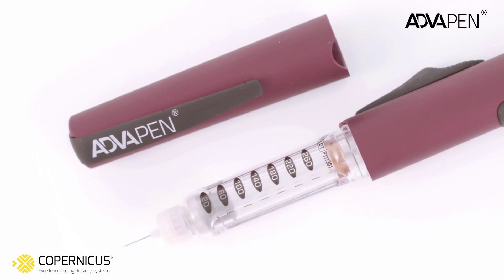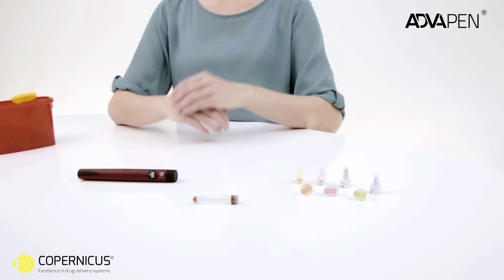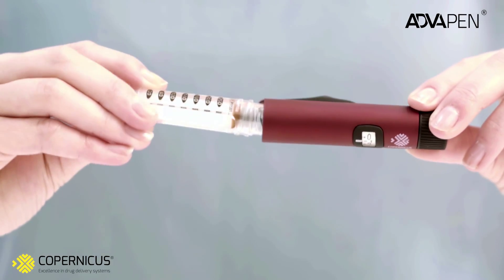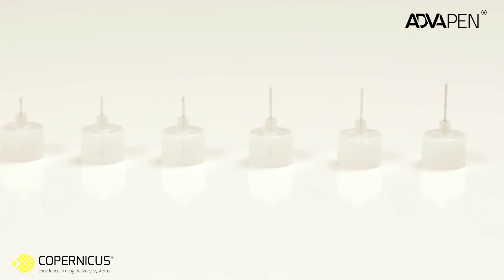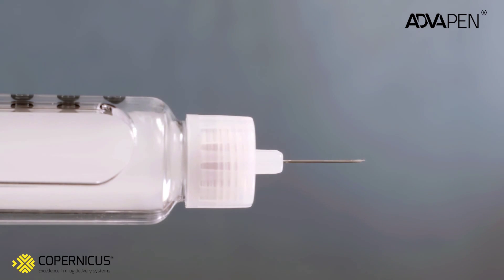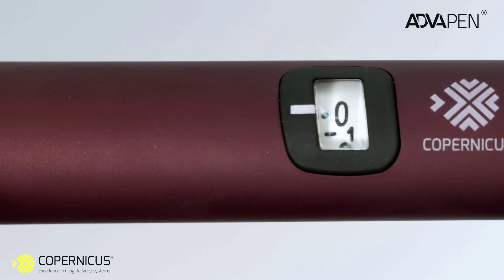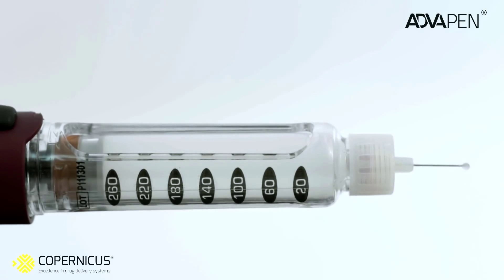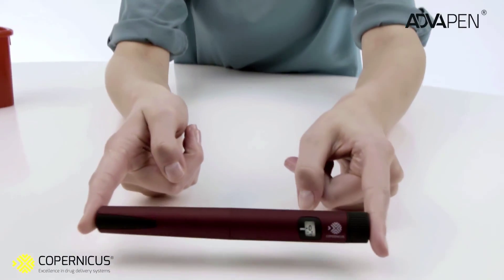Insulin pen injector ADVAPEN® by Copernicus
ADVAPEN® is a new generation, automatic insulin pen injector, dedicated to an administration of insulin. The increasing awareness of the importance of the human factors and ergonomic design for the safe and effortless insulin administration, make ADVAPEN® an ultimate offer to increase a patient compliance, thus improving an effectiveness of the insulin therapy. The features like: constant speed of injection, low-force drug delivery, easy to reach release button, visual confirmation of the delivery completion (green spot) have been appreciated by hundreds of thousands of users of the Copernicus  innovative pen injectors, distributed by numerous pharma companies worldwide.

In order to learn about other Copernicus pen injectors – please